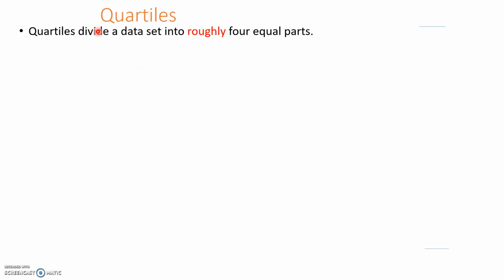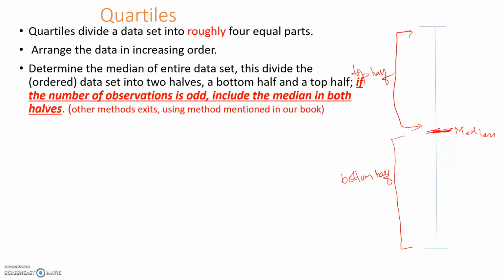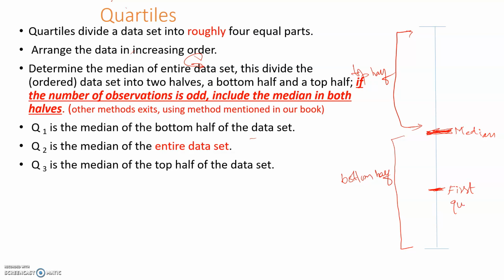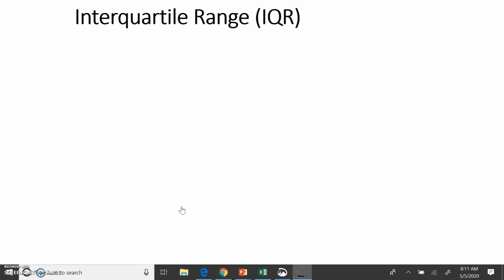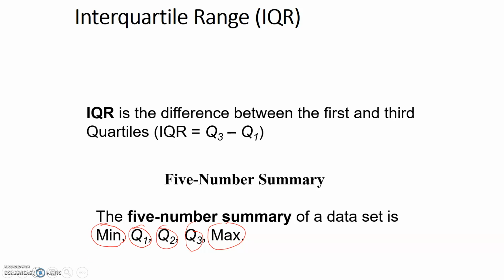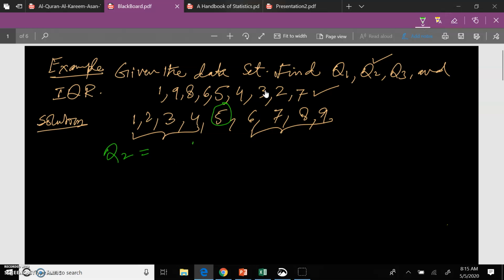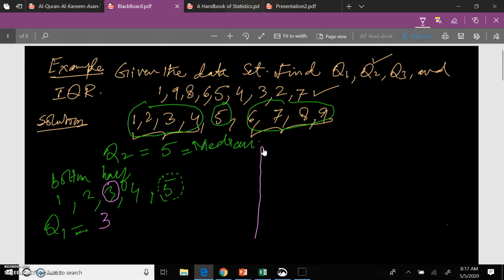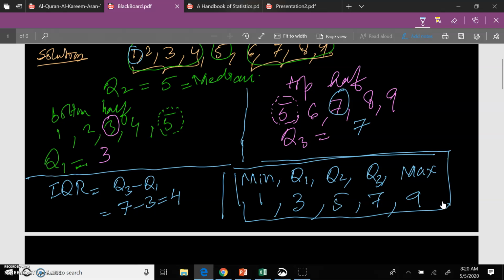Chapter 3 ( Part II)--First video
Quartiles, IQR and 5 Number Summary